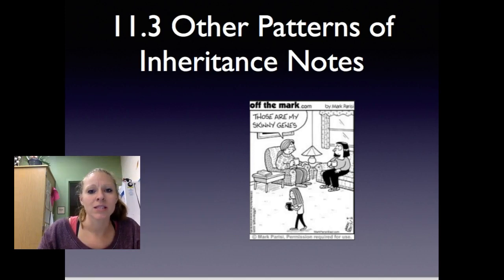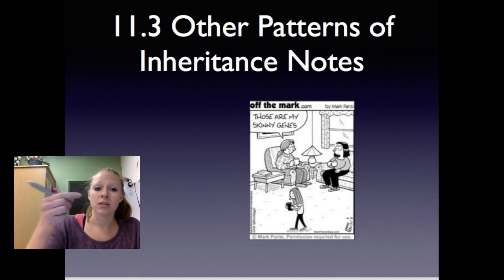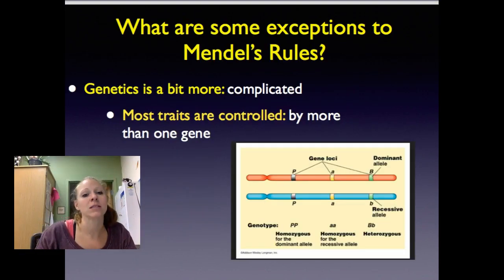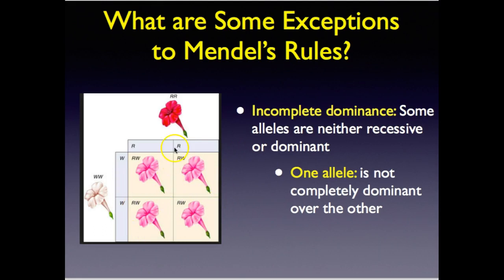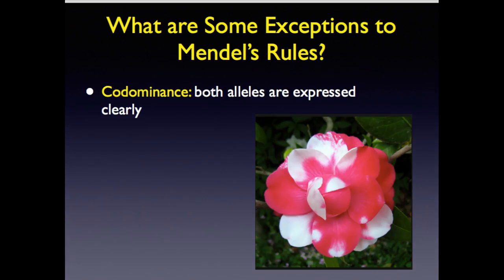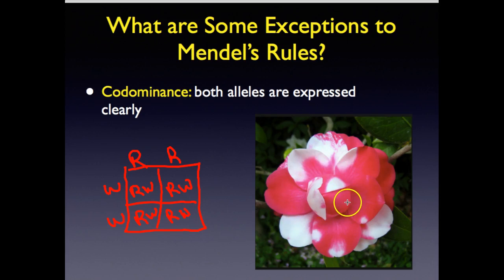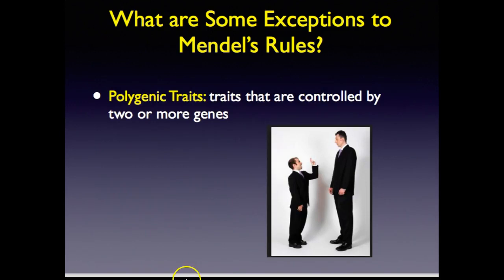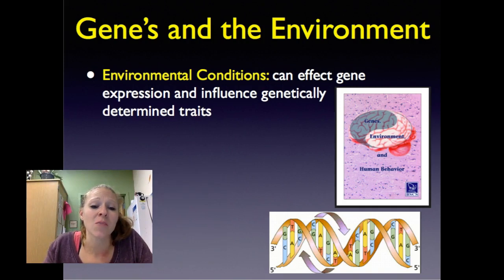CP Bio: 11.3 Other Patterns of Inheritance Video